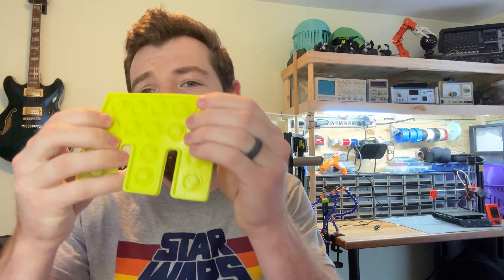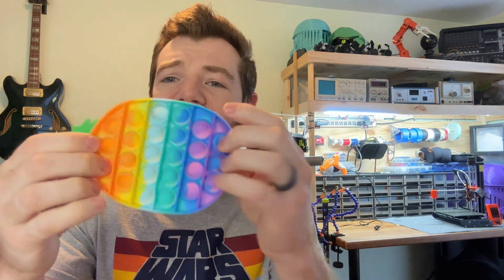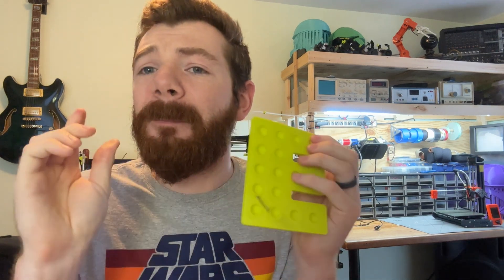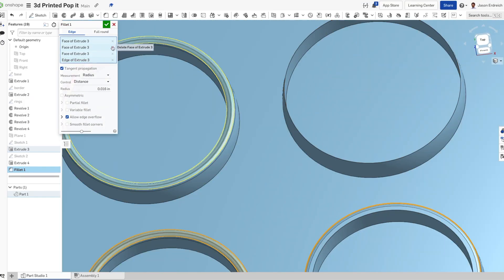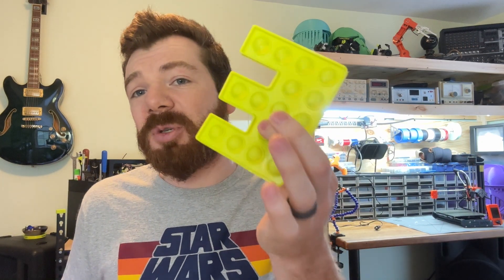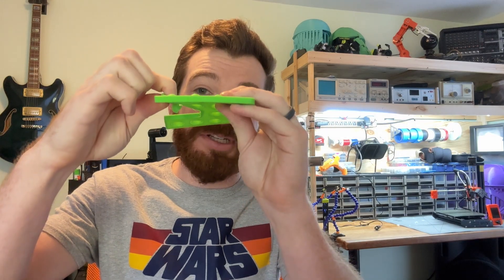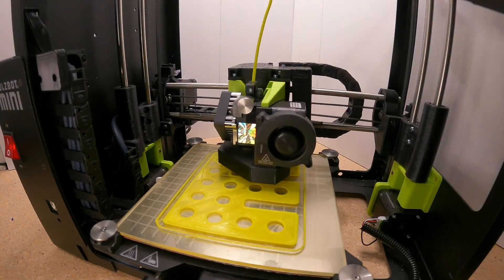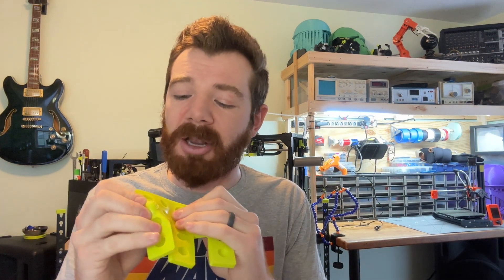Making Custom Pop Its using a 3D Printer!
In this video, Mr.E demonstrates how 3D printers can be used to create custom Pop Its, an awesome and hugely popular fidget toy!

To see how to create your own Pop It using the Tinkercad Design program, see Mr.E's tutorial below.

To see how to create your own Pop It using the Onshape Design program, see Mr.E's tutorial below.